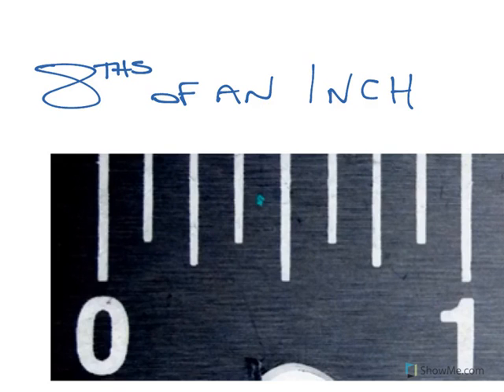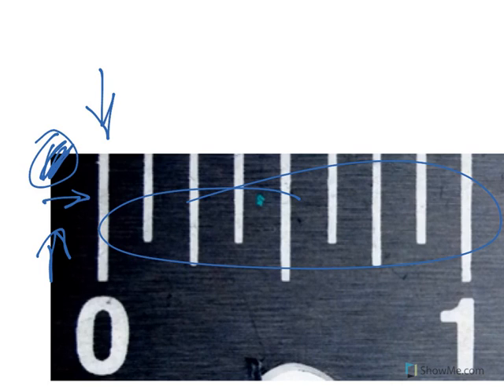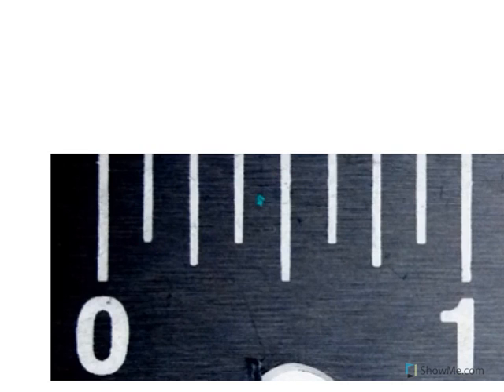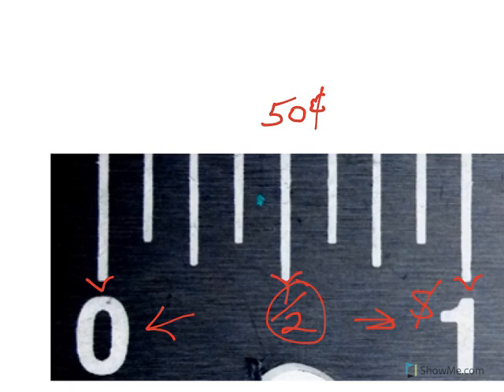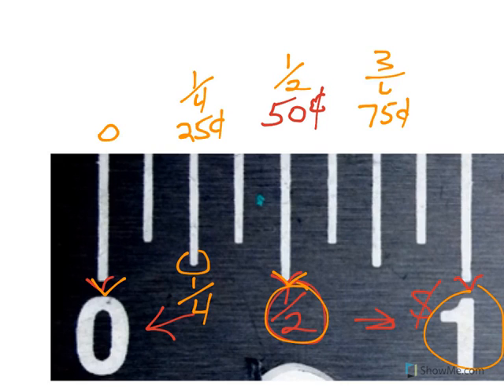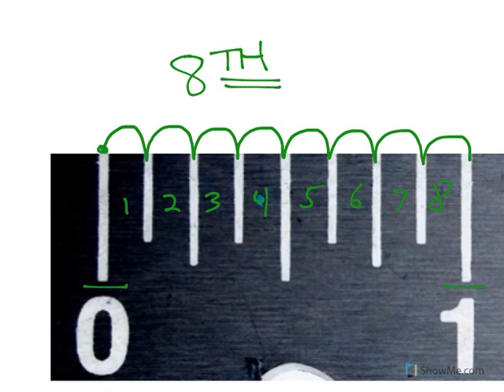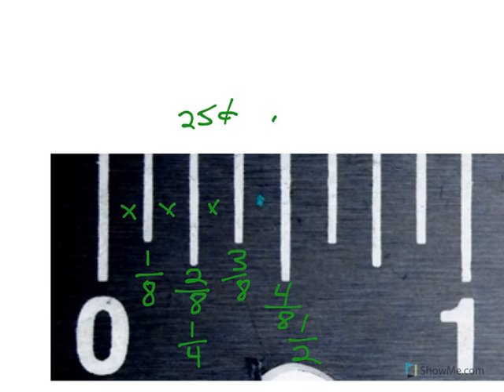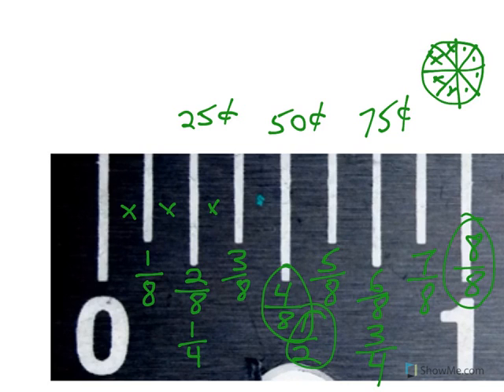Reading 1/8ths Inch Ruler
How to read a ruled divided in 1/8ths.